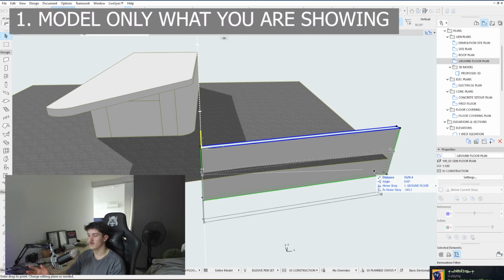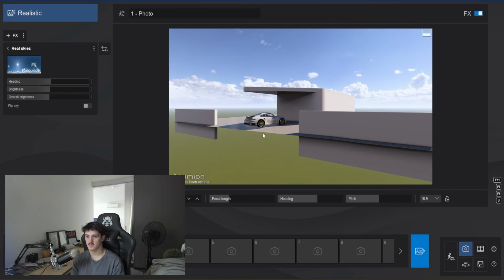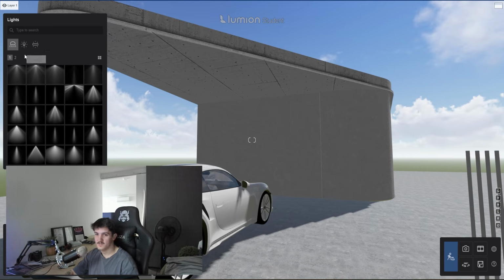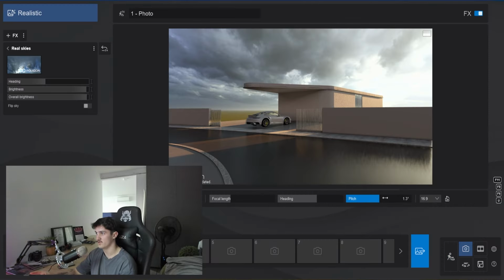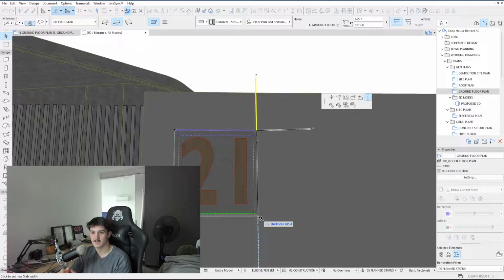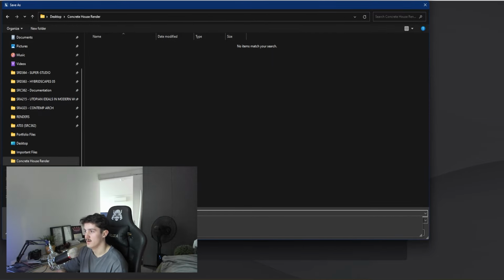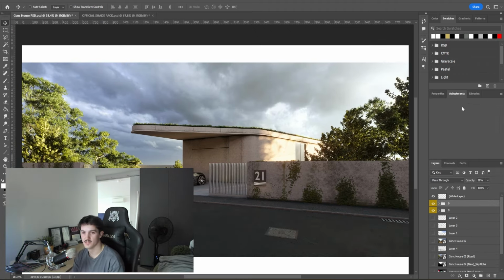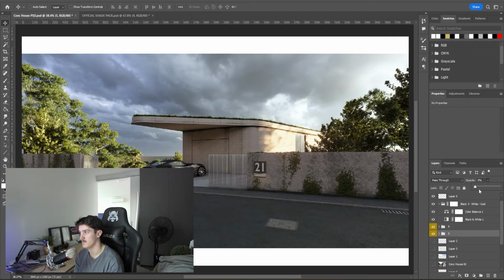5 Rendering Tips every Architecture Student should know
Please leave any feedback or questions below in the comments :)
Tips and a fast workflow for students to produce efficient, high-quality renders: model selectively, set up scenes well, focus on realistic lighting, simplify visuals, and enhance with post-production polish.

Timestamps:
0:04 Intro
1:00 Model only what you need to show
1:45 Set up the scene before you start modelling
2:29 Lighting... and lighting again
3:19 Don't skip the tiny details
4:11 Priorities post-production
5:29 Final results